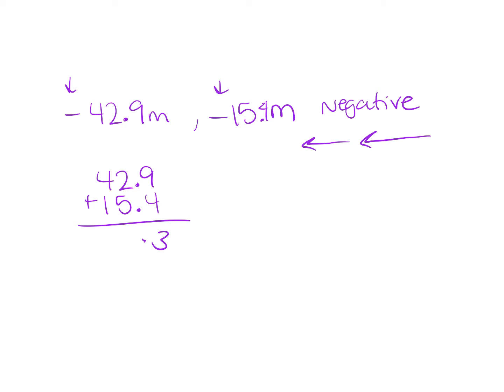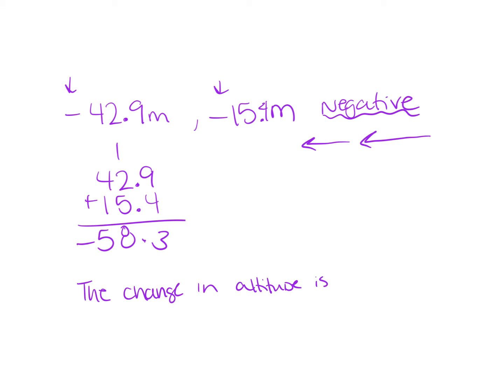7th Lesson 8 Apply It